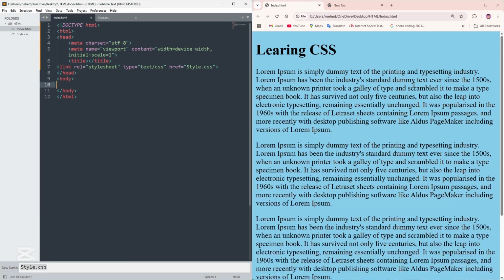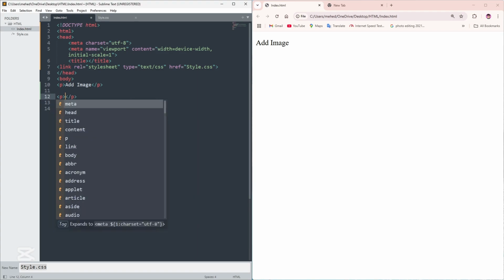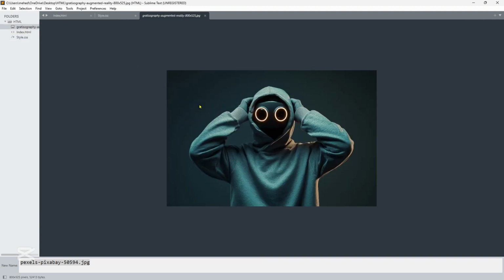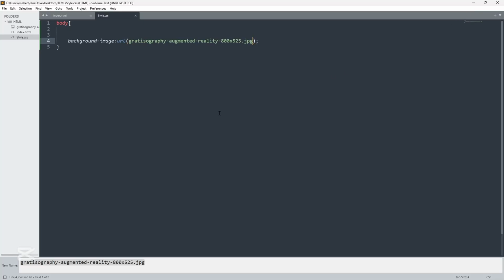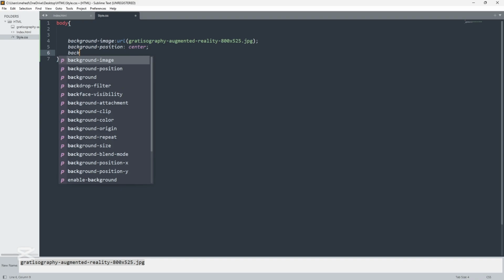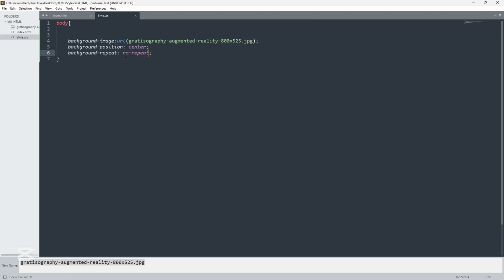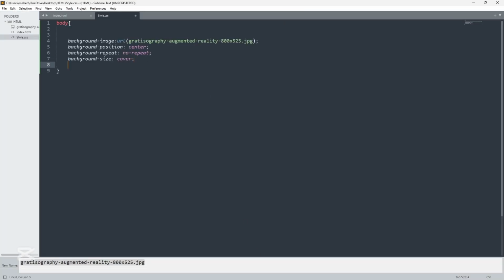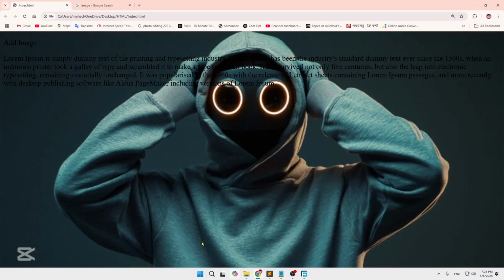Add a Stunning Background Image with CSS in Minutes | Beginner-Friendly Tutorial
Want to level up your website design in just a few minutes? In this beginner-friendly tutorial, I’ll show you how to add a stunning background image using CSS—step by step! 🎨 Whether you're building a personal blog, landing page, or portfolio, this trick will instantly make your website more attractive and modern.

✅ What you’ll learn:

How to use background-image in CSS

Best practices for image positioning & size (cover, contain, etc.)

Tips to make your background responsive

How to make text readable on image backgrounds

🔧 No prior experience needed — just copy, paste, and customize!

📁 Sample Code Included!